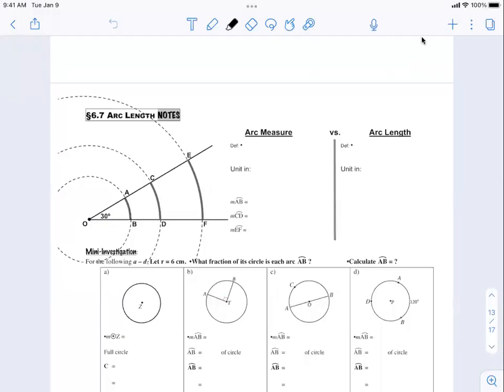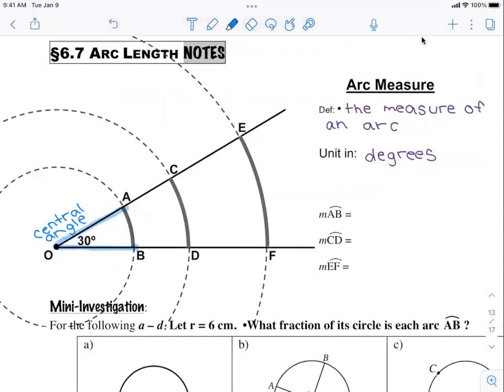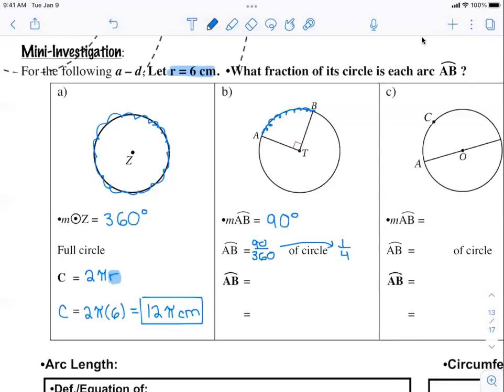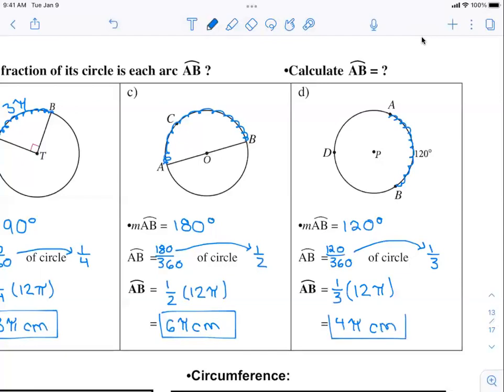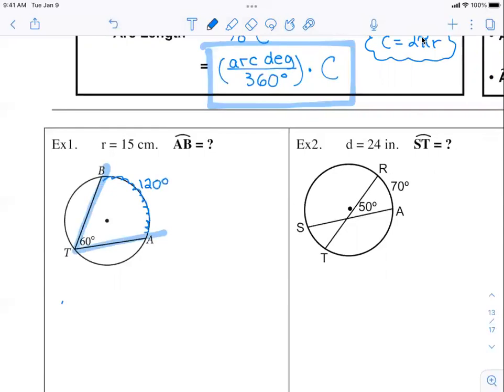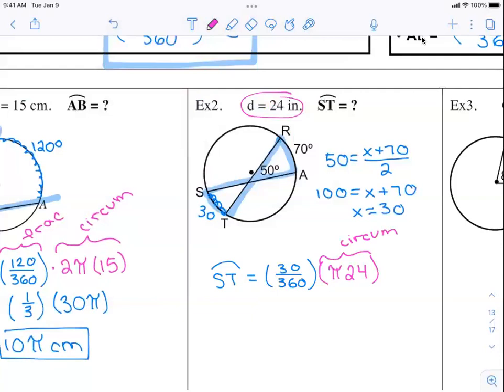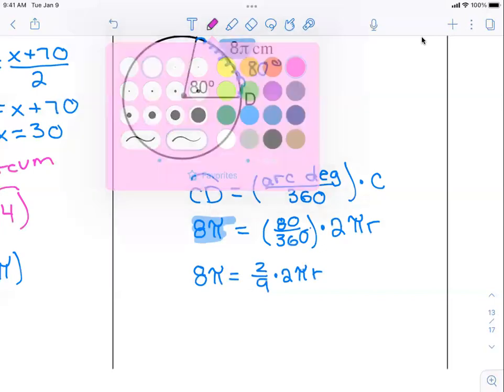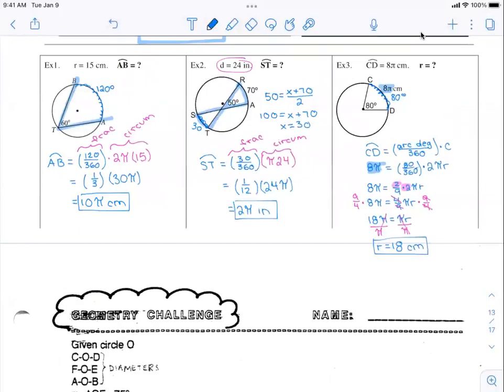Sec. 6.4 Video Notes (Arc Length)